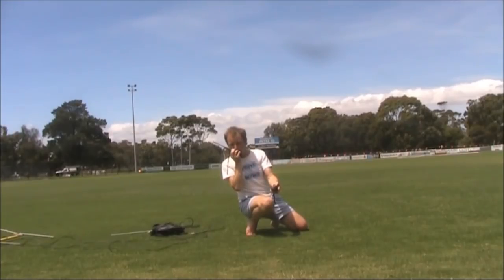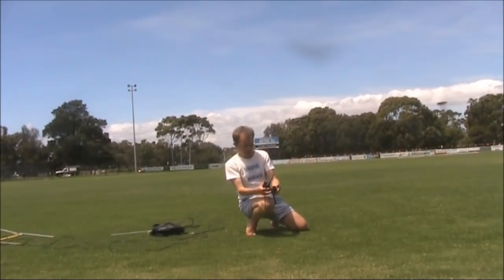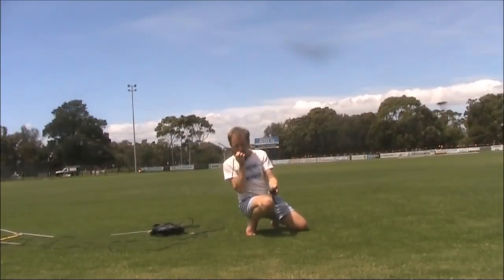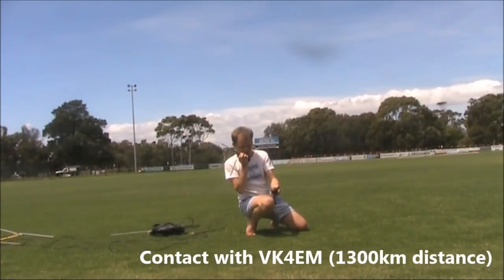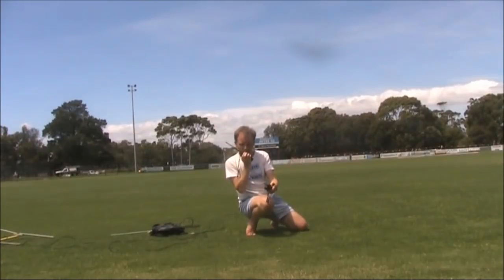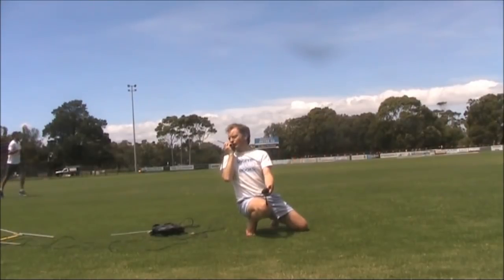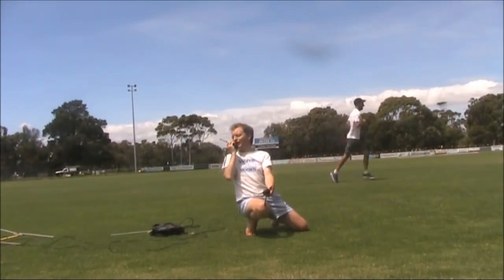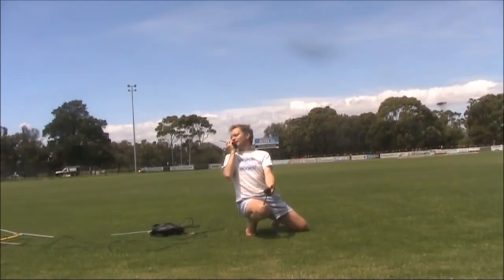Work the AO91 amateur radio satellite with cheap handheld transceivers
Using two cheap Chinese handhelds (Baofeng UV82) to work through the AO91 amateur satellite.  Their performance is marginal for this application.  But if you pick a high pass, operate out in the open and choose a time when there's not many others on then you may make contacts.

Don't have a Baofeng?